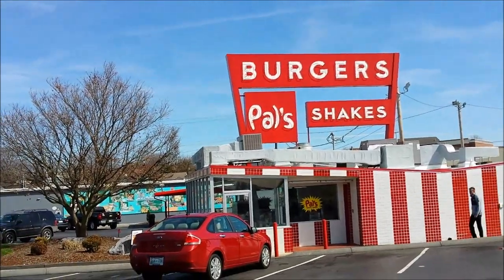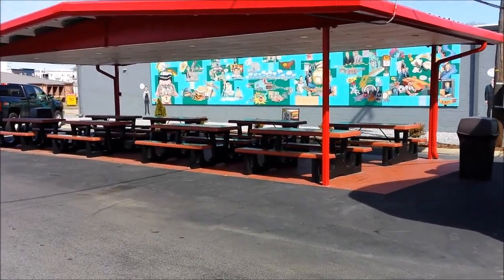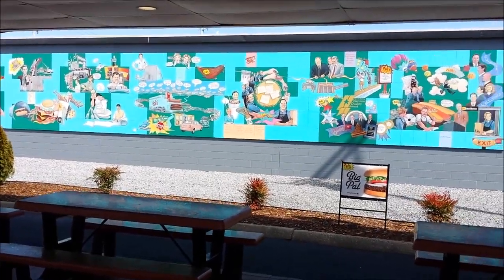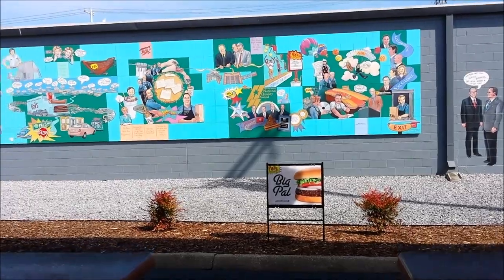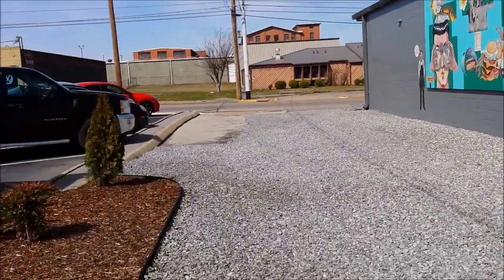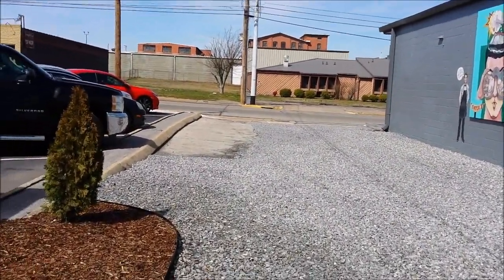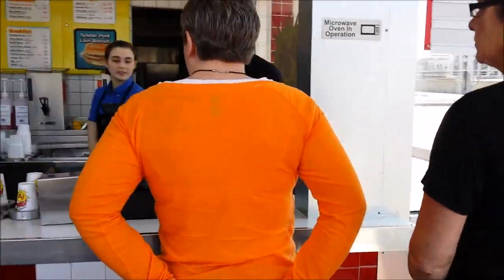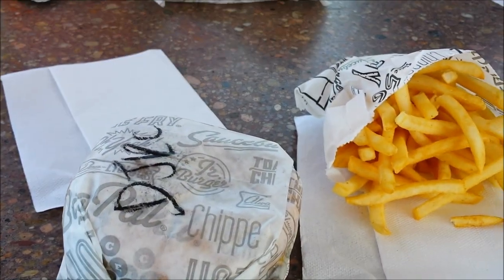The First Pals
Join me as we go to the first Pal's restaurant, in Kingsport Tennessee, Pal's is a "sudden service" chain primarily in North East Tennessee and Southwest Virginia.